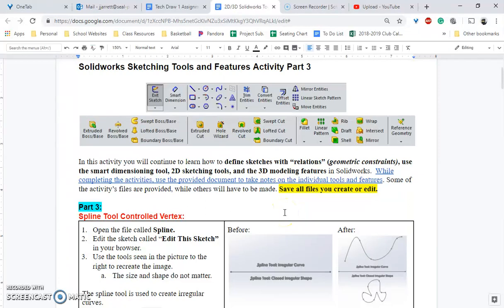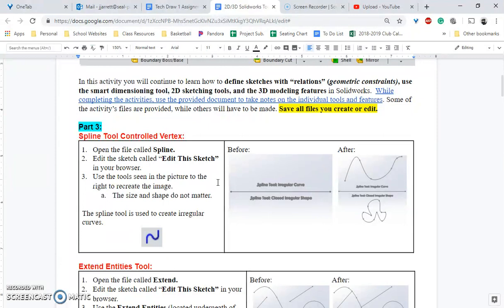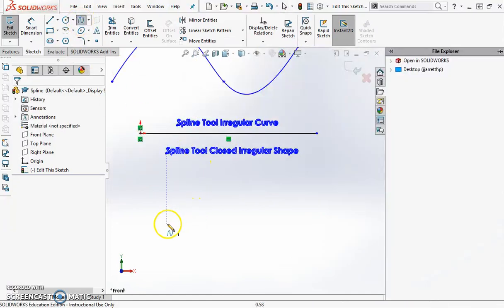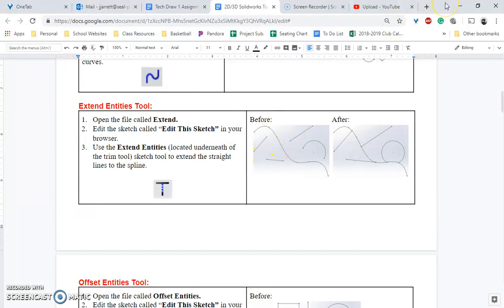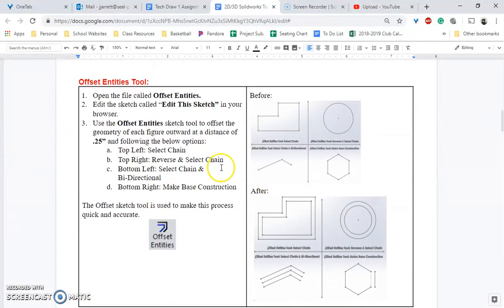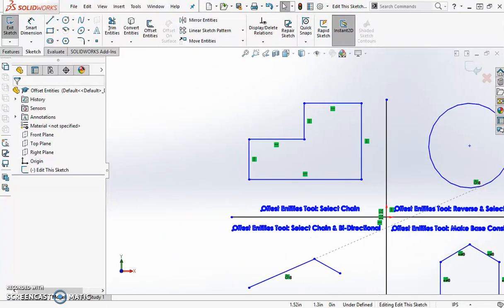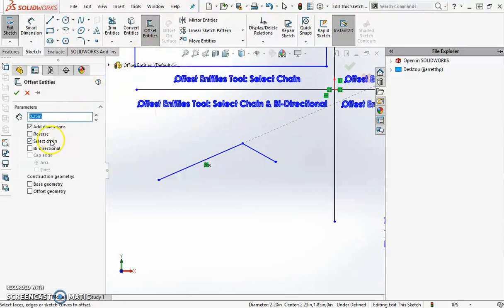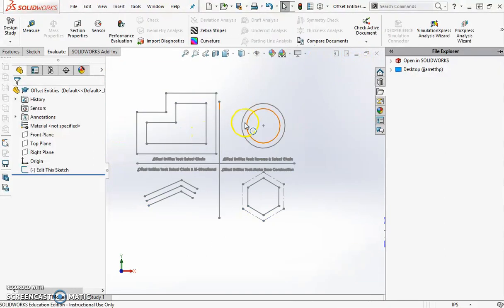TD1 Spline, Extend, Offset